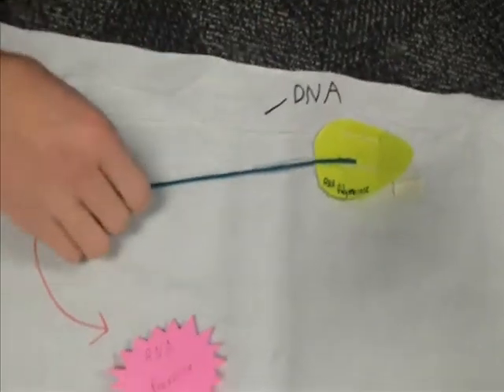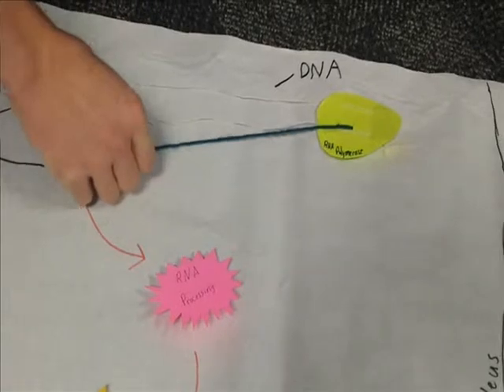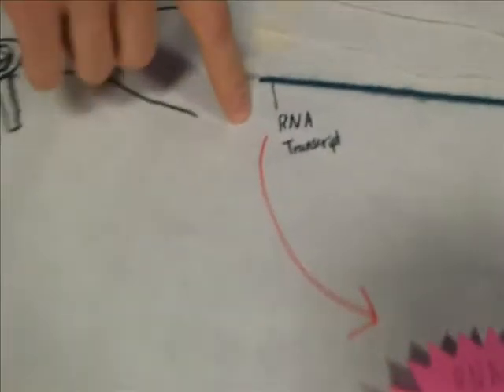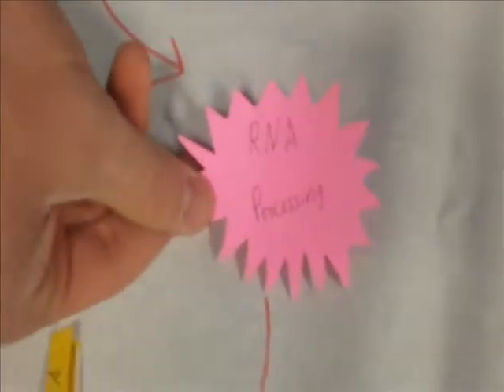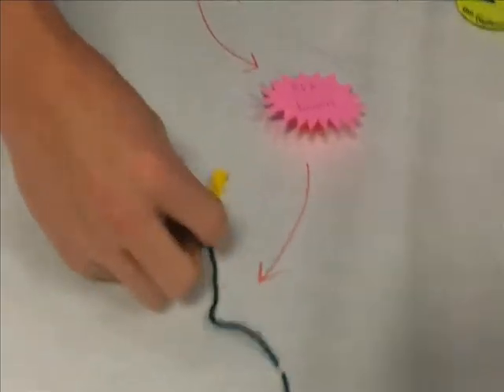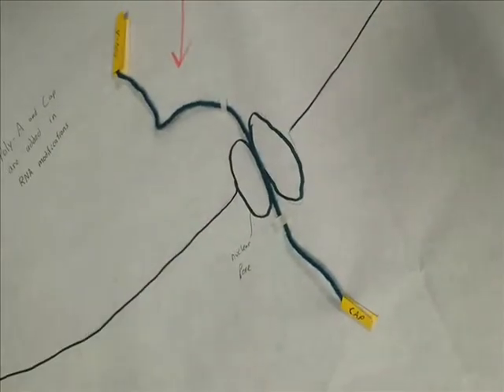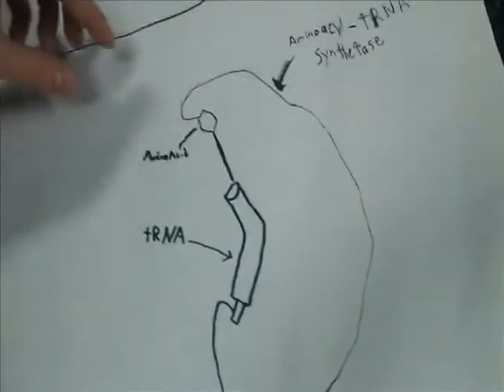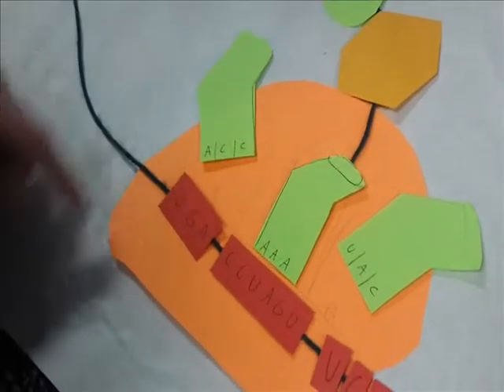Transcription and Translation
AP Biology 2014
Transcription and Translation explained